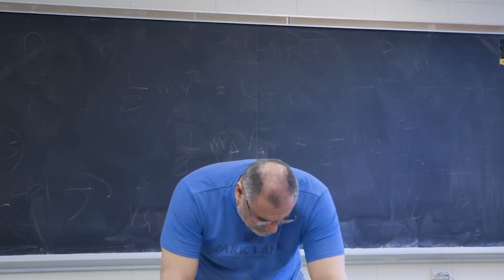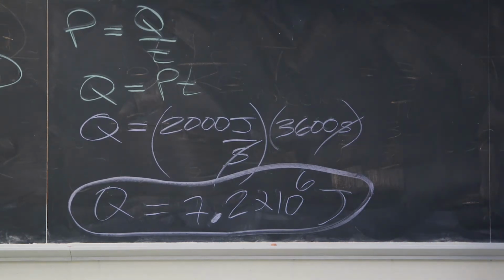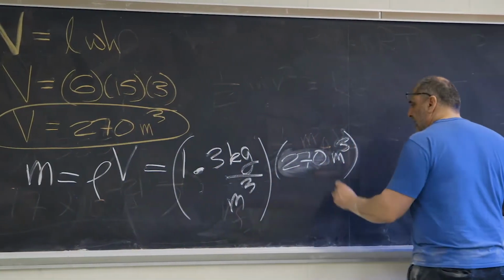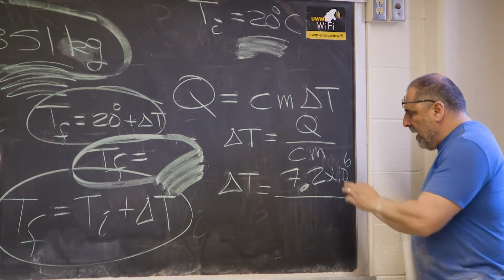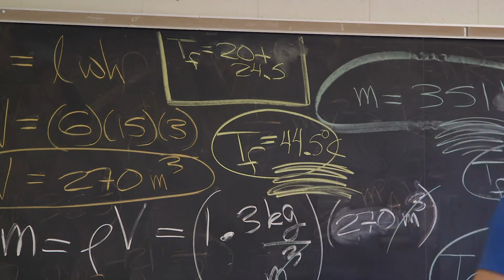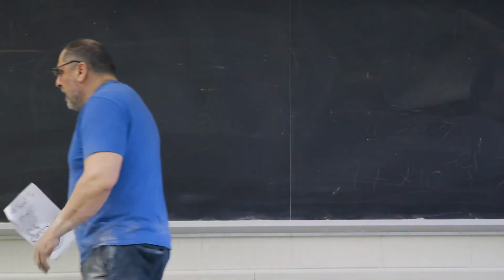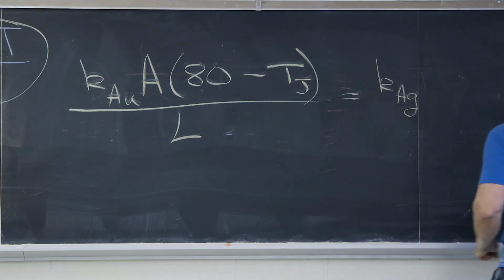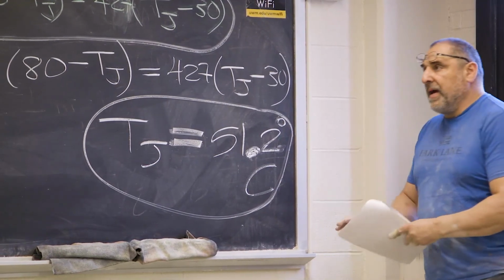Energy in Thermal Processes: PHYSICS 120 Topic 11